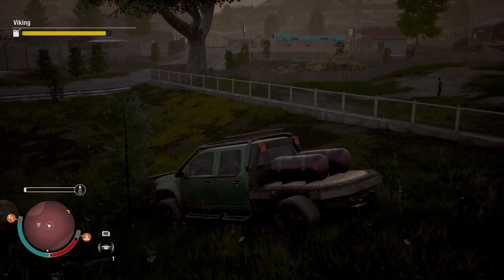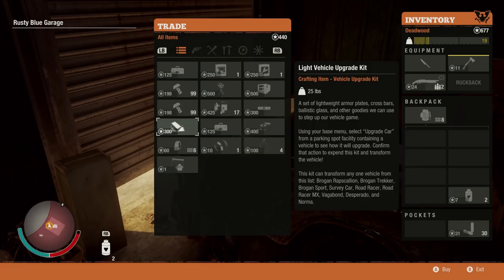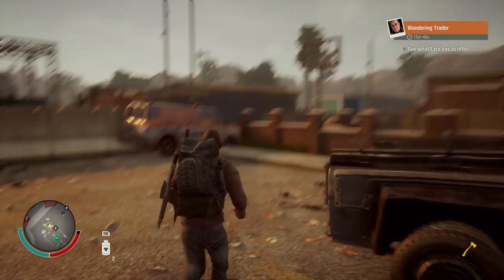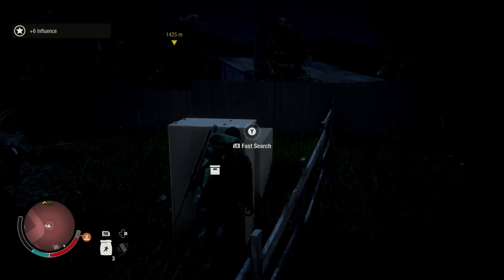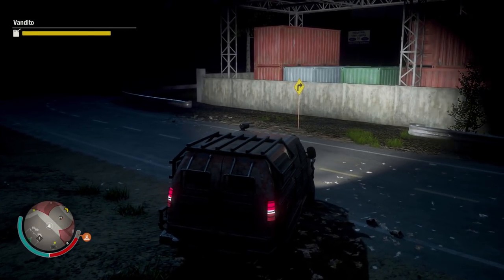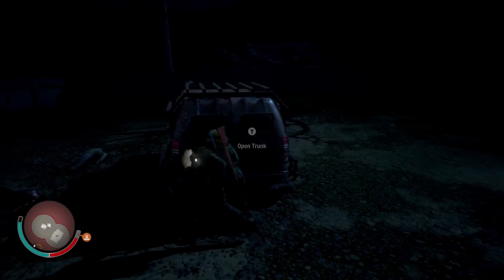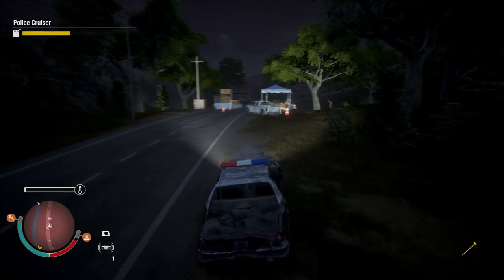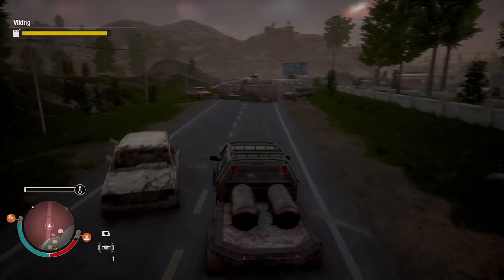BUILDING ARMORED CARS! - State of Decay 2 Gameplay - Zombie Apocalypse survival game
Building armored cars in State of Decay 2 gameplay

Building armored cars in State of Decay 2 with Auto Shop upgrade kits! The upgraded armored cars, truck and van protects against the zombie apocalypse and makes State of Decay 2 survival gameplay easier. Will SpyCakes new upgraded armored cars save him or was the auto shop a mistake?

About State of Decay 2:

"The ultimate zombie survival & base building game in an open world Zombie Apocalypse where you and up to three friends build a community of survivors. It’s up to you to establish a base, develop your characters’ abilities, and manage resources"